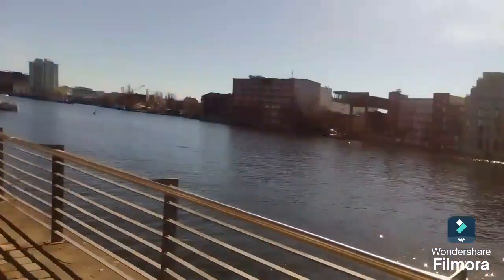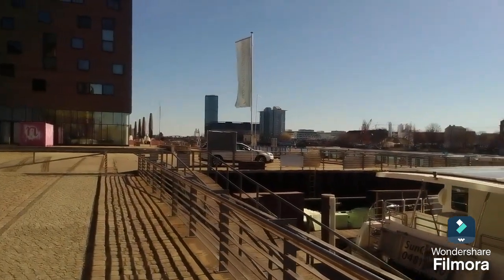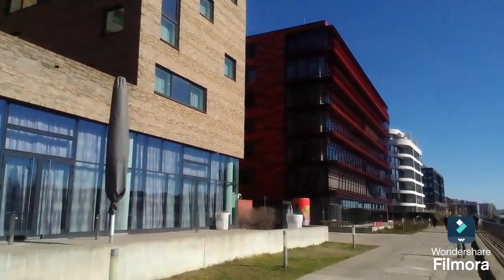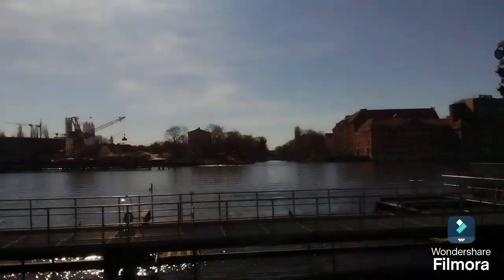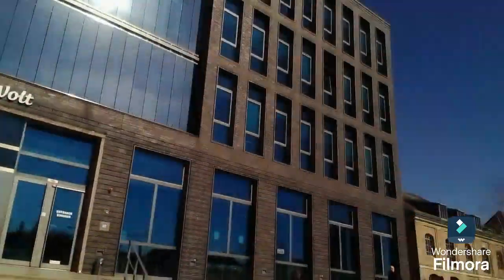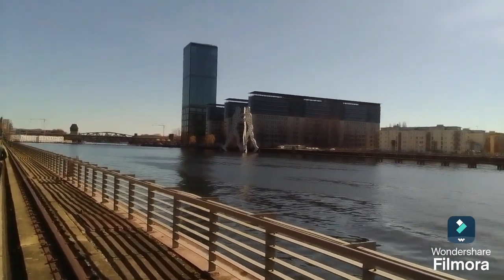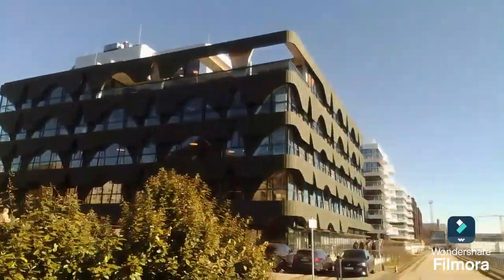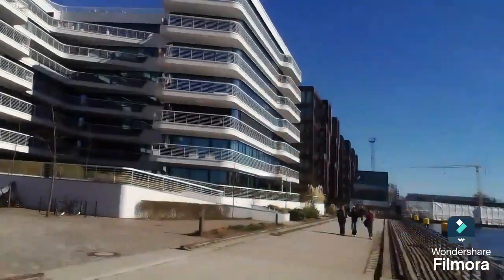Warschauer Straße to Treptower Park walk!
My favourite place to gather my thoughts.